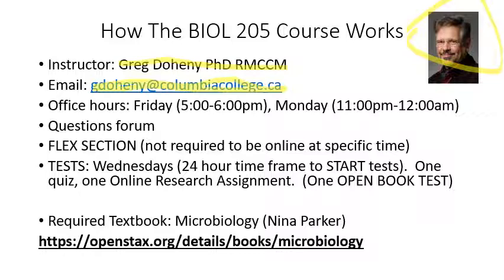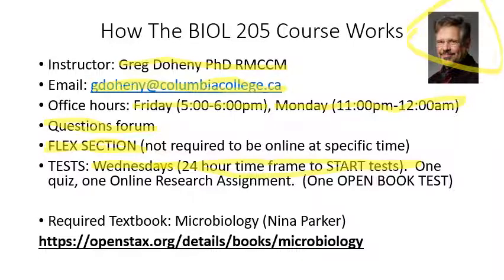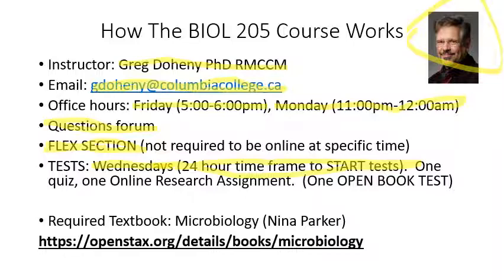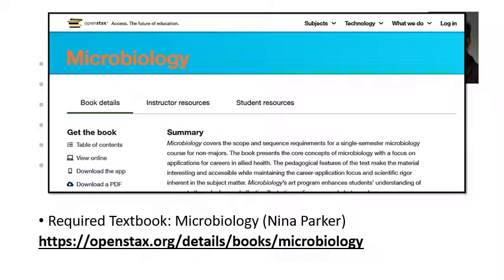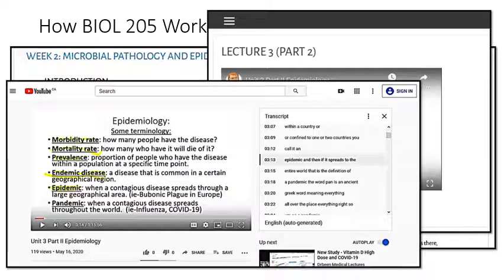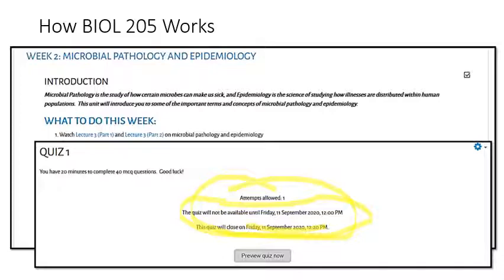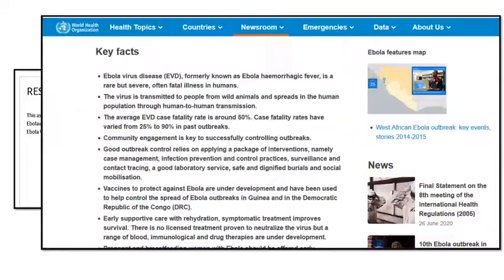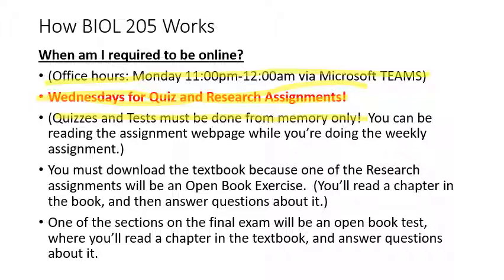205 HOW COURSE WORKS WINTER 2021